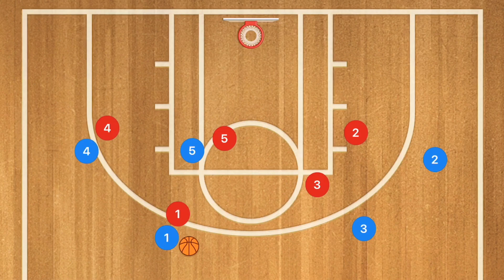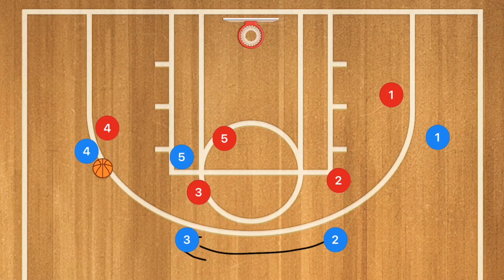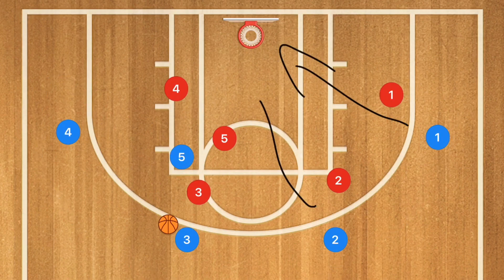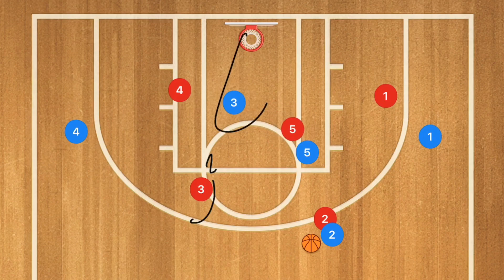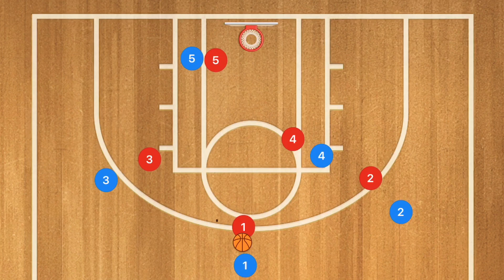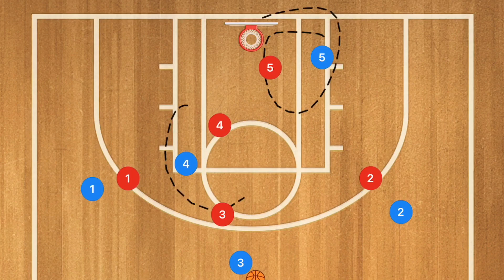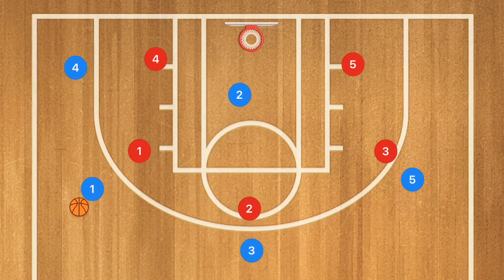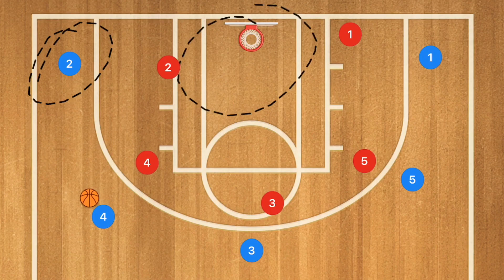Basketball Plays With No Screens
Basketball Plays With No Screens, I was asked a question from Richard Stark about Basketball plays with no screen because in the league that he coaches in they have rules against zone defences and setting screens. In this video I show some simple Basketball plays that dont use any screens that are simple enough for younger teams to run and score lots of points off of. Also these Basketball plays will allow you to teach your Basketball team movement on the court for when they get older and run more complex Basketball plays.